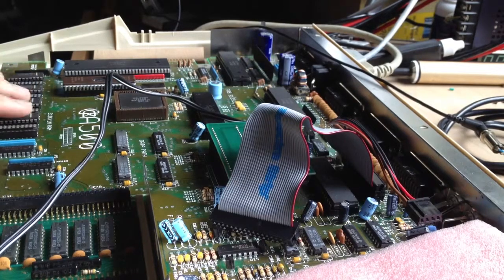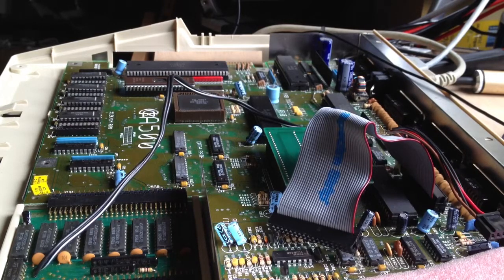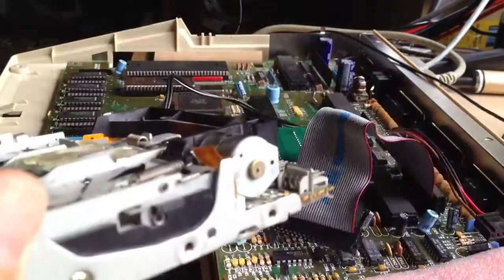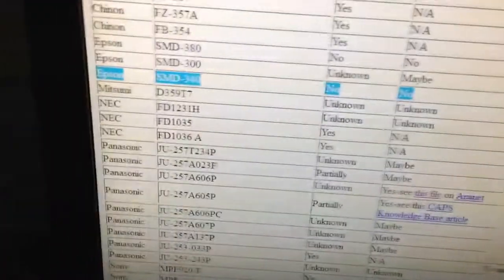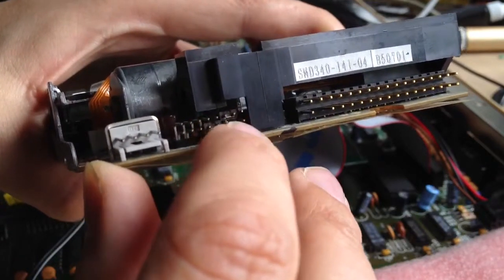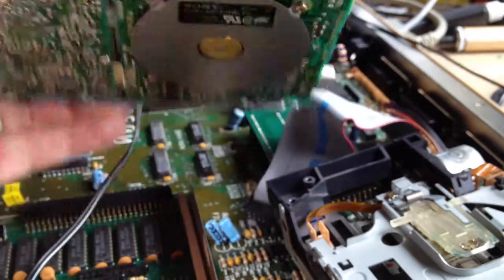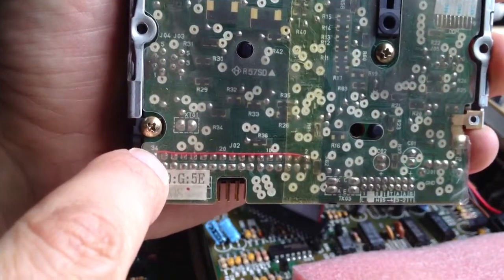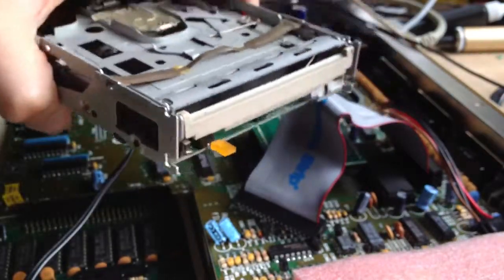Amiga Floppy - Epson SMD340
Apparently the Epson SMD340 floppy drive cannot be made to work in an Amiga, well here is how you do it!

I have tried to contact the guy who runs this site...

The only problem is the drive is thinner than the usual Chinon drives so you will need to find a way to make it fit in the actual amiga case and line up with the disk slot.